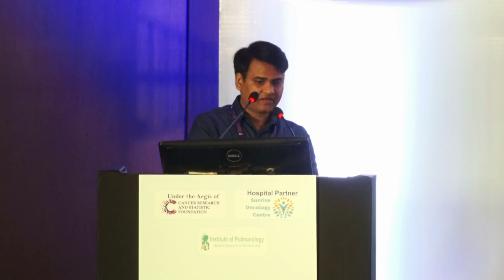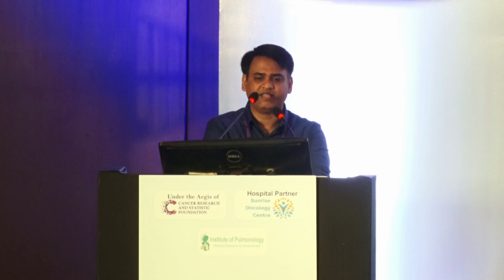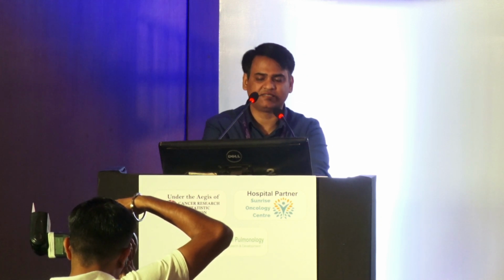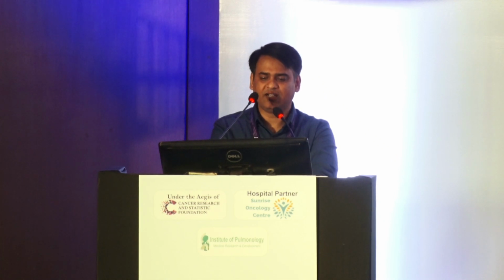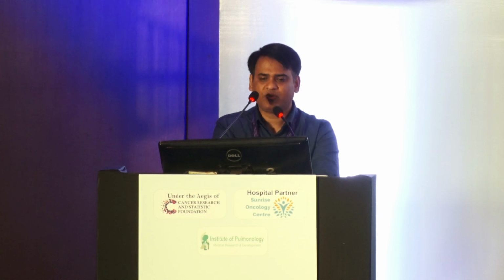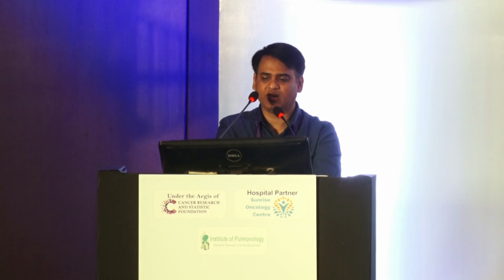REM Study: Resistance Mechanisms in EGFR-Mutated NSCLC Treated with Osimertinib | CRSF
Dr. Siddhart Turkar reveals preliminary results from the REM study, investigating resistance mechanisms in EGFR-mutated advanced Non-Small Cell Lung Cancer (NSCLC) patients treated with first-line osimertinib. Learn about the significance of monitoring plasma mutational load and its implications for overcoming resistance. Join us at the CRSF 7th annual year-end review in lung cancer for cutting-edge insights into enhancing treatment strategies.